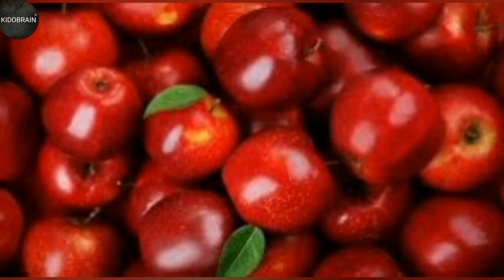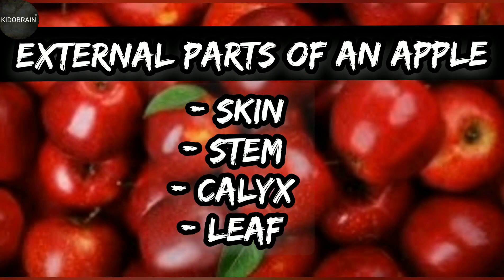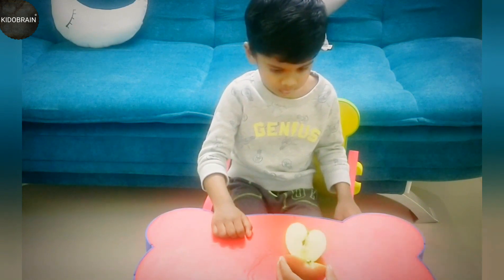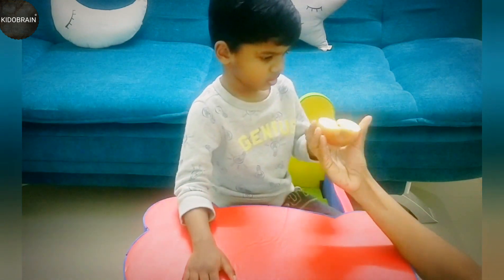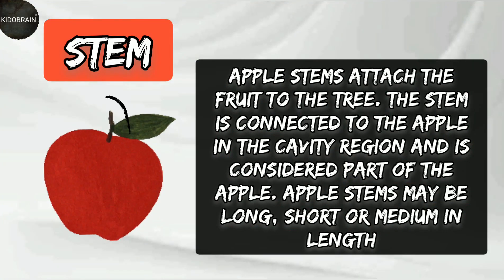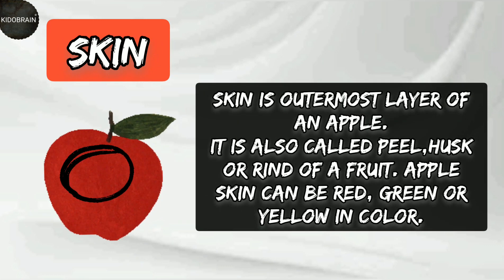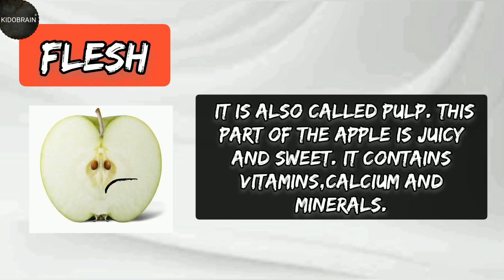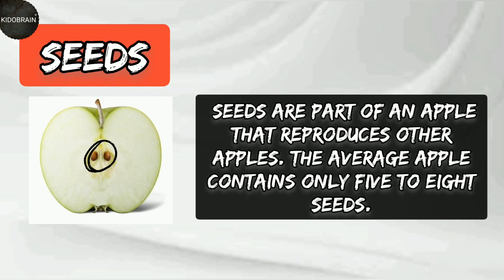Apple Anatomy For Kids | Learn Parts Of An Apple With 3 Fun Activities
Red Apple | Green Apple | Yellow Apple | Parts of an apple | Apple Parts | Apple Anatomy | All about apples | apple parts drawing | Apple Facts | Blippi visits an Apple Fruit Factory | Blippi Apple Fruit Factory Tour | Apple Varieties | Learn about apples | An apple a day keeps doctor away | Parts of an apple song | I love Apples Song | Apple life cycle | Fruit for kids with blippi | An Apples Life | How do Apples Grow | Facts about apples | Facts about apple trees | External parts of an Apple | Internal parts of an apple | Stem of an apple | Apple song Chu Chu TV| calyx of an apple | Flesh of an apple | Skin of an apple | Seeds of an apple | Apple song Kiboomers
Way up high in an apple tree
Blippi apple Factory
Nutrients of Apple
what are the vitamins in an apple?
can we eat apple peel?
can we eat apple skin?
can we eat apple Seeds?
what are uses of Apple seed?
what are the uses of Apple peel?
teach kids about apple
how many apple varieties are there?
which is the best apple in the world?
which is the costliest apple?
which country is famous for apples?
Apple coloring for kids
yellow apple for kids
red apple for kids
Green apple for kids
which is better in apple and pear
How to draw apple for kids
how to draw apple parts for kids
apple puree to babies
parts of an apple activity sheets
parts of an apple worksheets
Best parts of an apple video
best apple parts video
best apple song for kids
best apple parts song for kids
easy apple drawing for kids
easy apple painting for kids
how to draw apple with oil pastels
how to feed apples to kids
parts of the apple for kids
Parts of an apple for kindergarten
Parts of an apple for preschoolers
Parts of the apple for kindergarten
Parts of the apple for preschoolers
Apple activities for kindergarten
Apple activities for Preschoolers
Parts of an apple for toddlers
Teach apple parts to Toddlers
Easy Apple Theme activities for kids
Easy apple theme activities for toddlers
Easy apple theme activities for preschoolers
Easy apple theme activities for kindergarten
Easy apple activities for toddlers
Easy apple activities for kindergarten
Easy apple activities for preschoolers
easy apple drawing for toddlers
Easy apple drawing for preschoolers
Easy apple drawing for kindergarten
Easy apple painting for kindergarten
Easy apple painting for preschoolers
Easy apple painting for Toddlers
Apple Anatomy for kindergarten
Apple Anatomy for toddlers
Apple Anatomy for preschoolers
Apple activities for kids
Apple Learning Activities